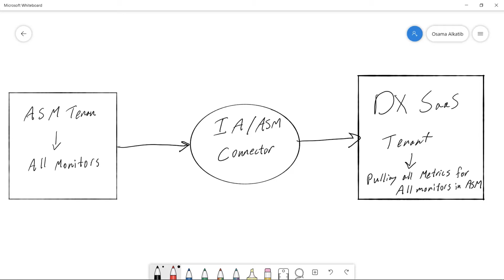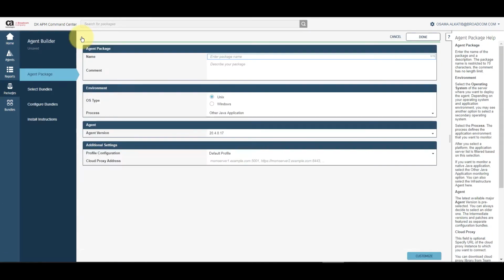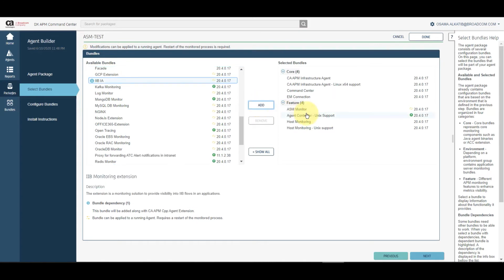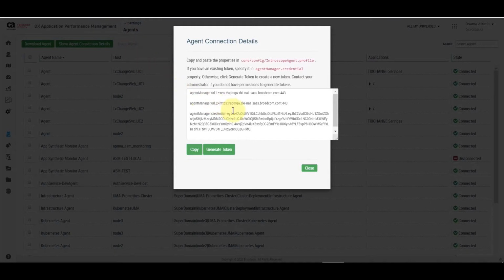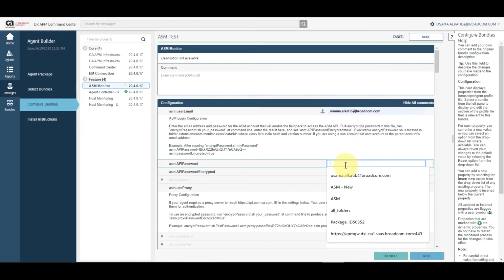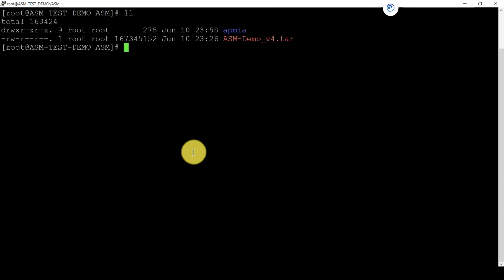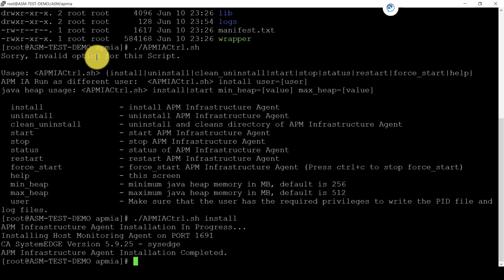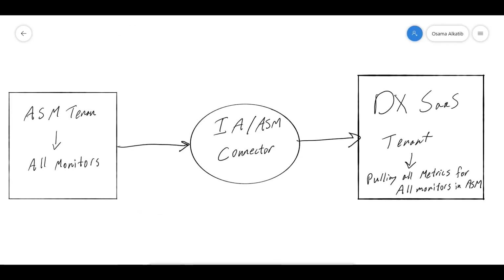How to Connect DX App Synthetic Monitor with DX SaaS: Leveraging the DX APM Infrastructure Agent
In this video, Osama Alkatib, Customer Solutions Architect, will walk through how to connect DX App Synthetic Monitor with DX SaaS to allow you to gain additonal insights in DX APM.